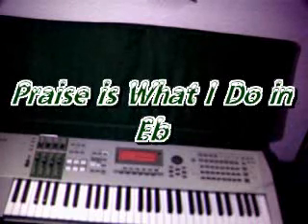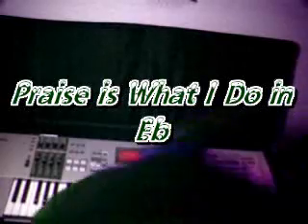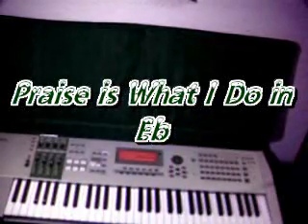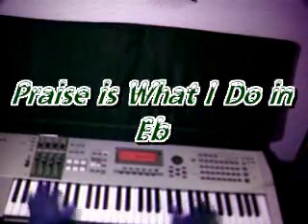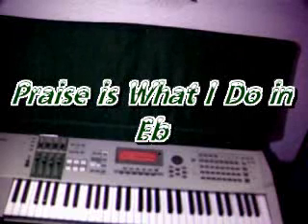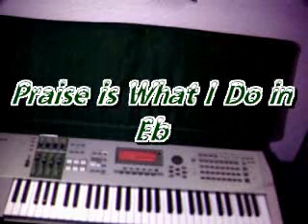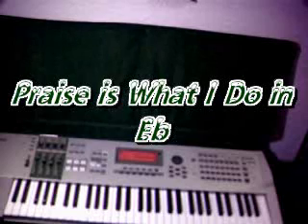Praise is what I do (Tutorial in Eb)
JT showing away to play Praise is What I do in Eb